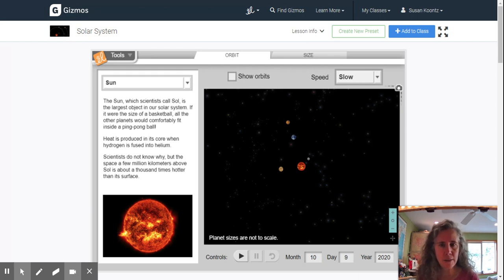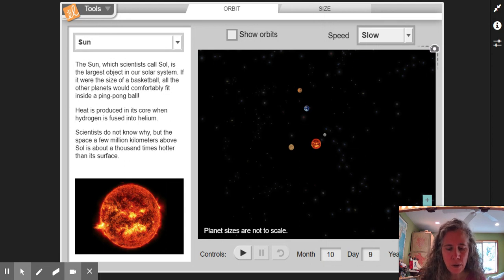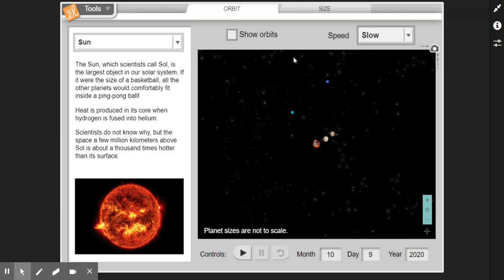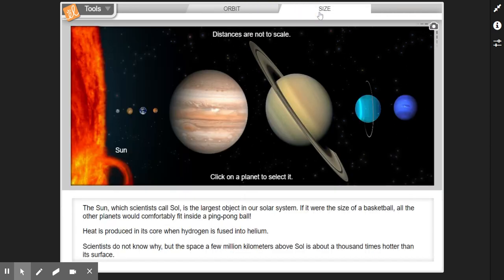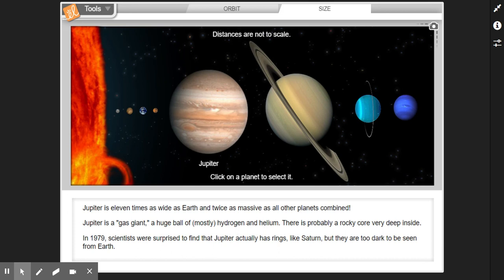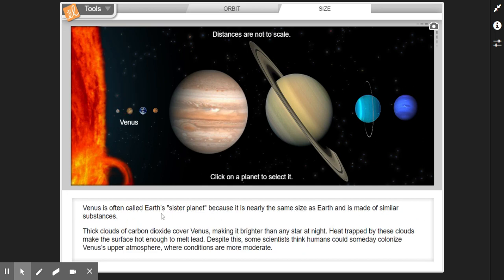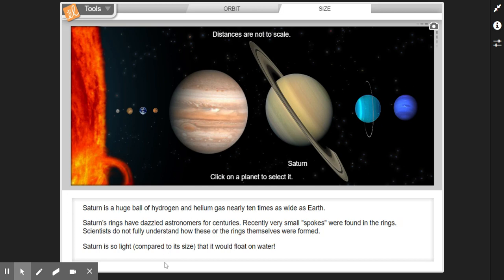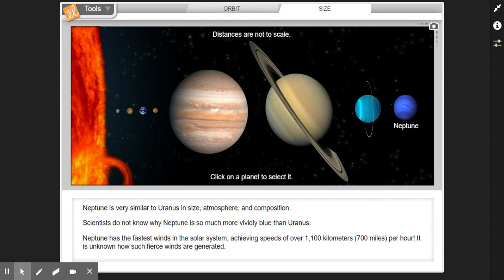Solar System Gizmo : ExploreLearning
Use this video to explore our Solar System and to complete pages 31 and 33 in your notebook!